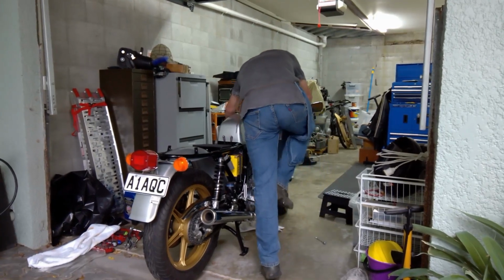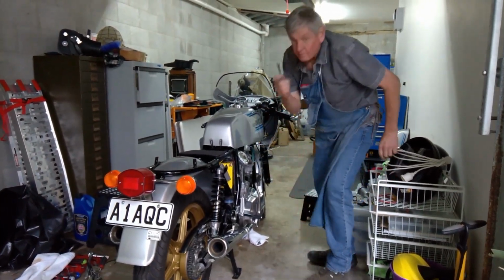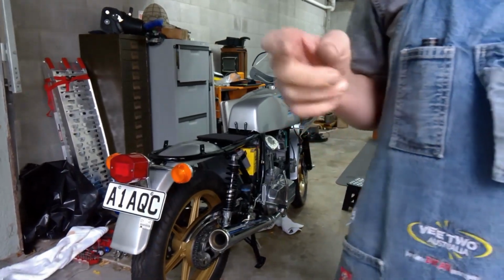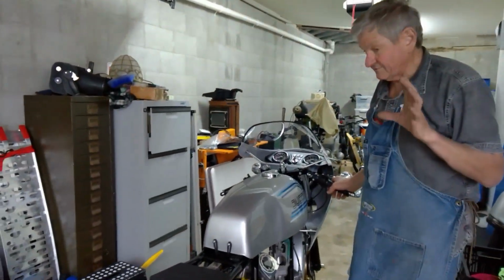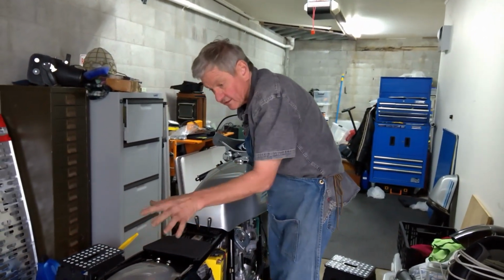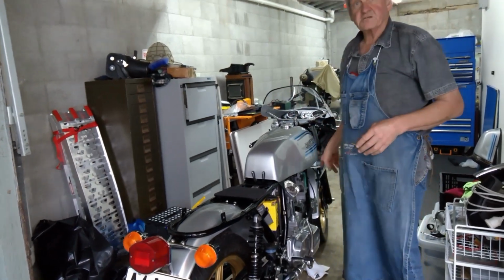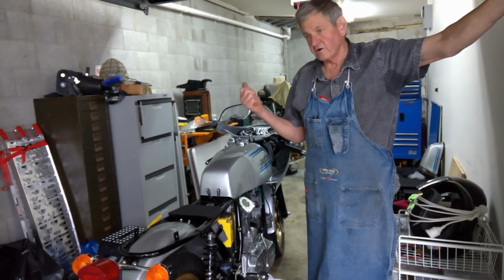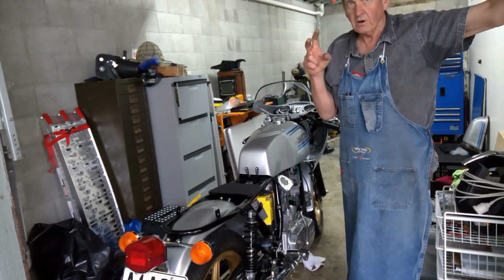Brook Henry syncs the carbs on my Ducati 900SS bevel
This is a recording of a discussion between Brook and I. It was not created to be a tutorial video for everyone else. Read the description below.

As stated, I recorded this chat for my own purposes, not for public consumption. It is however worth seeing and so I'm sharing it with you here.

With that out of the way, enjoy this largely unedited footage of Brook Henry sorting out the carbs on my bike after he rebuilt the motor. After I installed it all back in the bike, Brook flew by my place and set it up. He made sure I knew what he was doing because every bevel owner needs to know this process.

Related point - Before I started recording, Brook set the Sachse ignition module to program #5. It was on #2 prior to that. #5 climbs linearly until it hits a max of about 35 degrees advance at around 5500rpm.

This was recorded nearly two years ago now. The garage is an embarrassment but is thankfully now also completely renewed as my beautiful workshop to match my bike. You'll just have to ignore it as I did for the several years I spent working on this bike.

Since this recording I have spent many hours learning to do this work myself, including of course adjusting the mixture, which is not covered in the video. I've also restored and rebuilt the carbs completely and have had custom throttle and choke cables made up. Altogether it adds up to a brilliant experience.

For those who don't know, Brook is one of the go-to engineers in the Ducati bevel world. He works from Perth Australia but is originally from NZ. He builds bevel engine motorbikes from scratch and makes all the parts one needs for an engine rebuild... all brand new, and typically also improved over the originals. Check out his parts and services at VeeTwo.com

This is one of many Ducati 900SS Bevel Restoration videos on my channel.